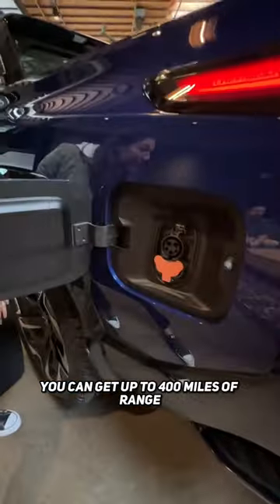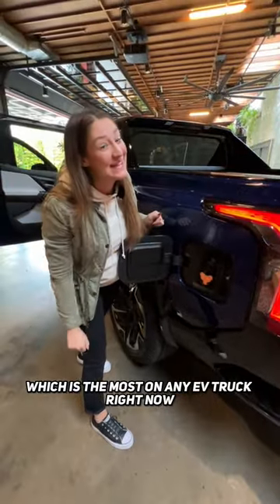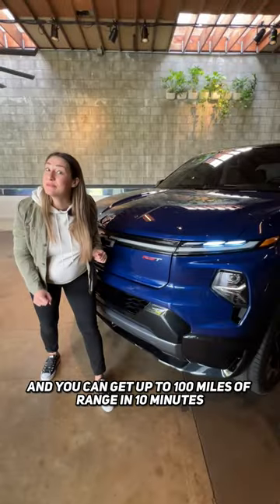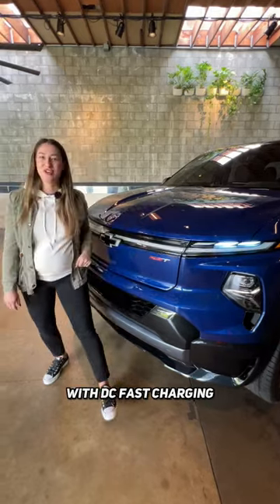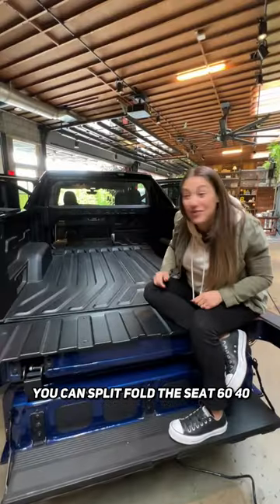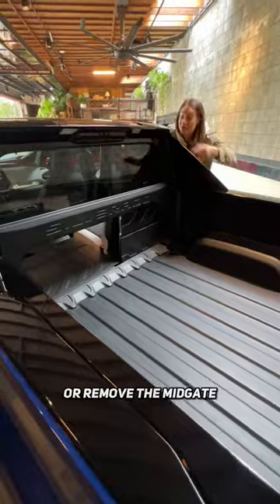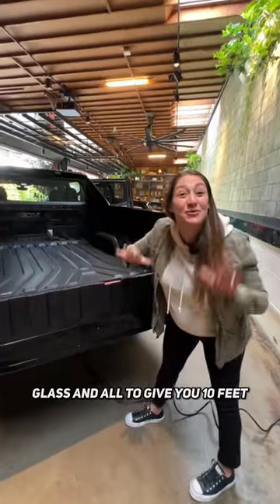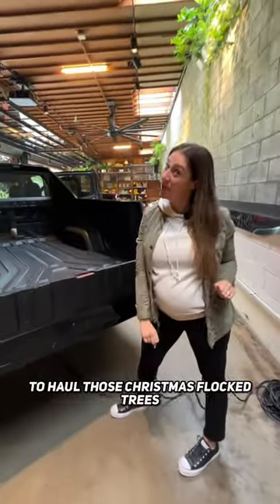The range of the Chevy Silverado EV RST will surprise you!